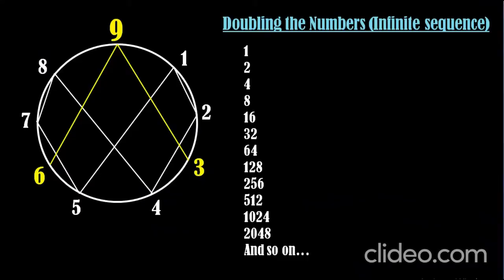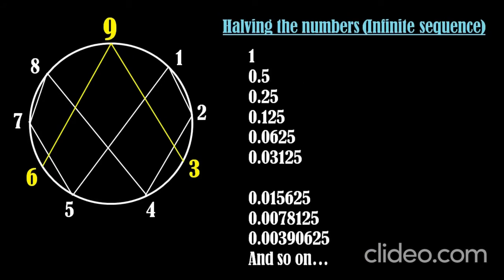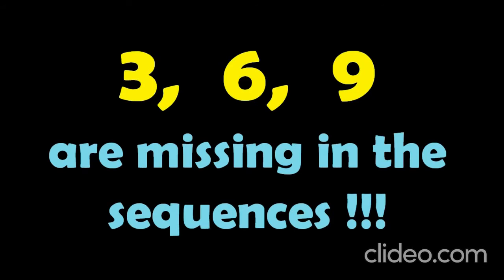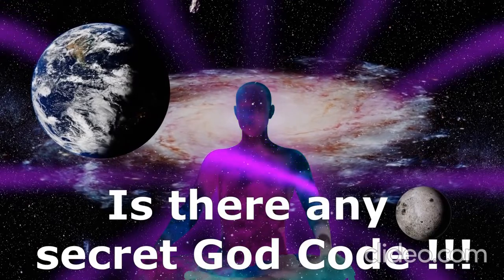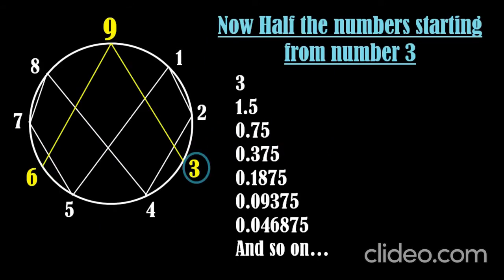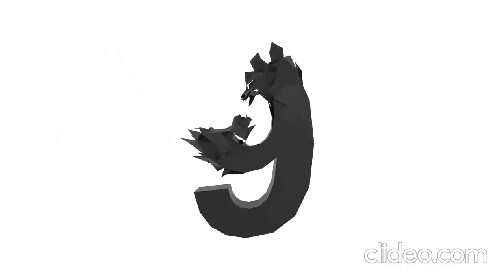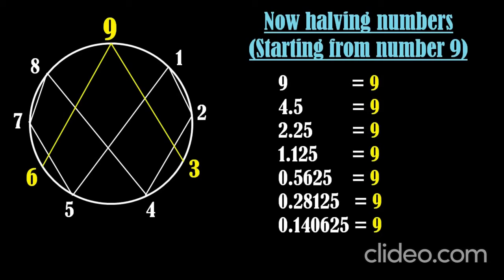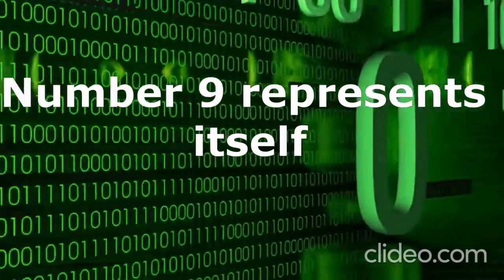369 theory Nikola Tesla